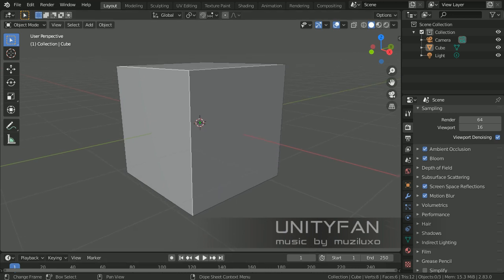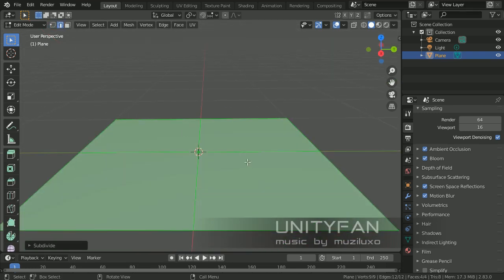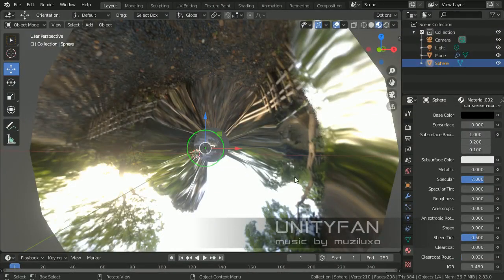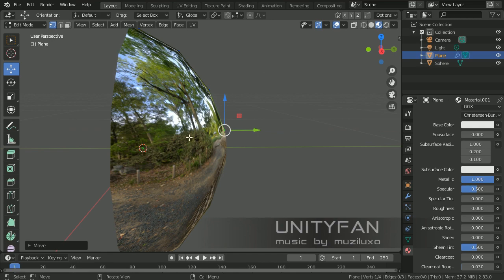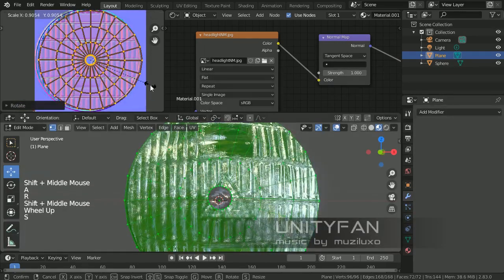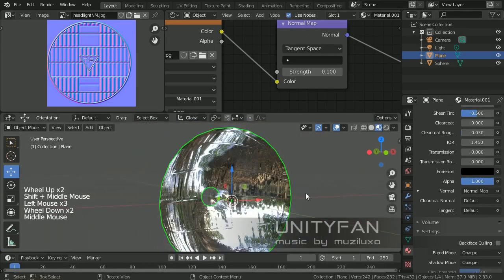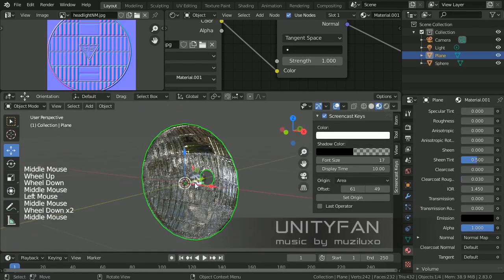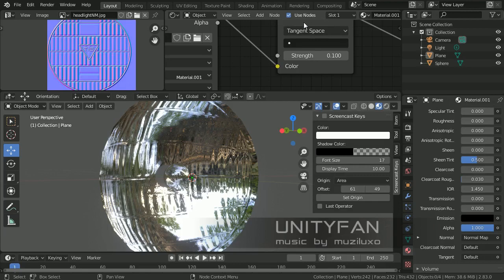#356 Subscribers request - ep 027 - "crystal" like headlight - realtime